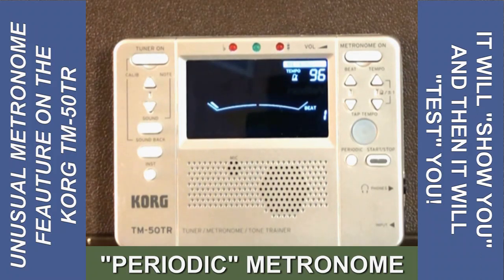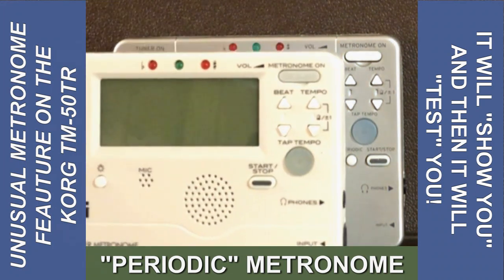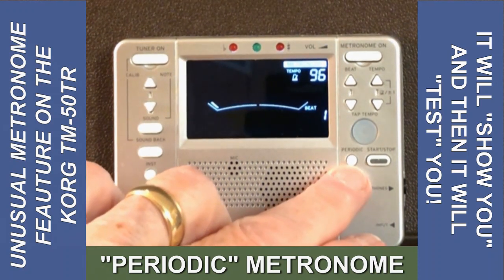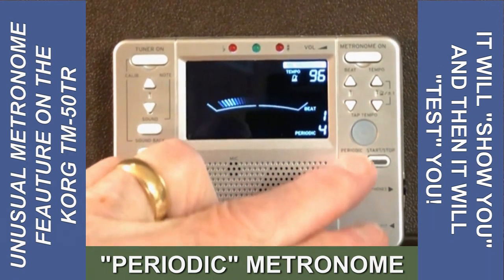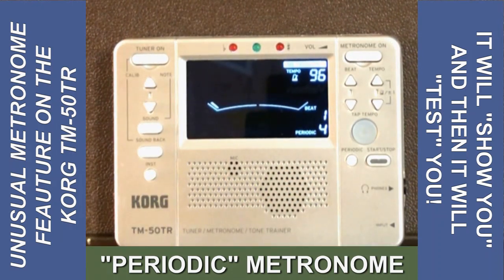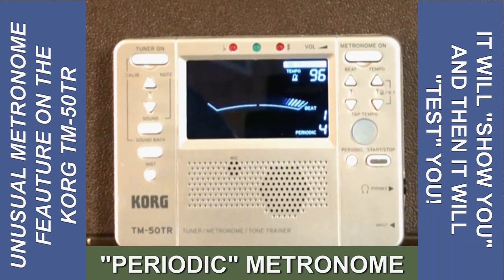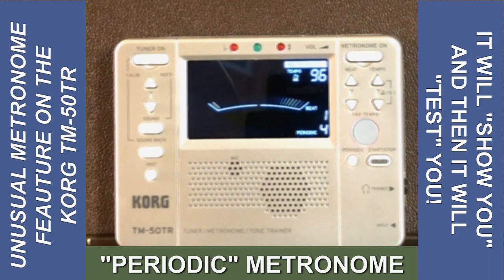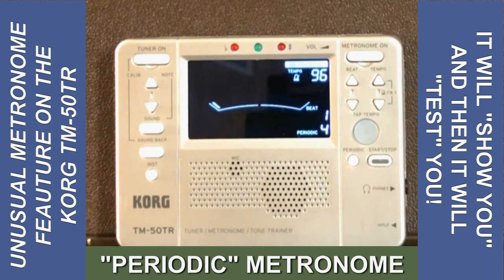How To Use a Metronome's "Periodic" Feature (Euphonium, Cornet, Trumpet, Trombone, Tuba, Horn)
This Korg TM 50TR tuner-metronome has a special feature that I find extremely useful. I think the model is discontinued, but other models may have the same feature, or the apps you may use on your phone may have the feature.